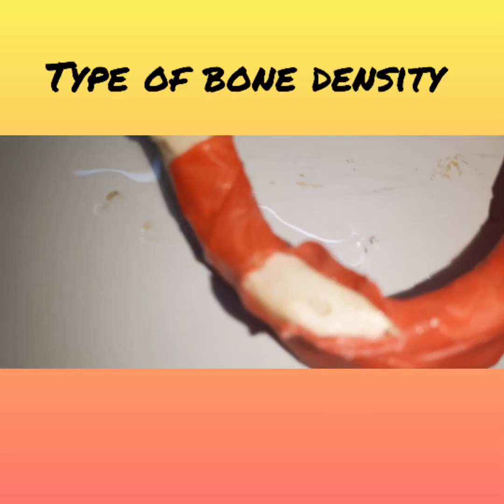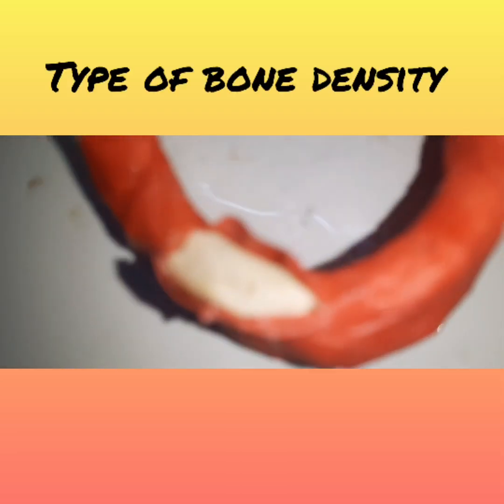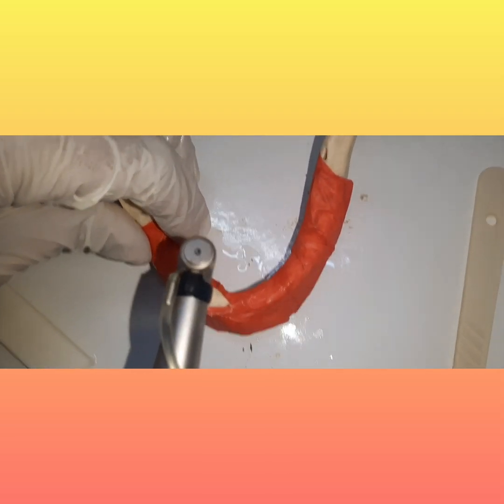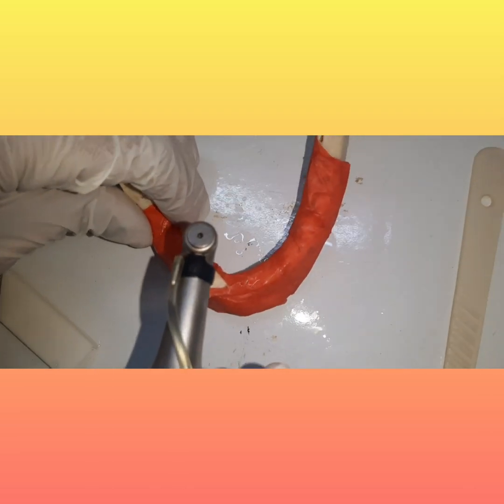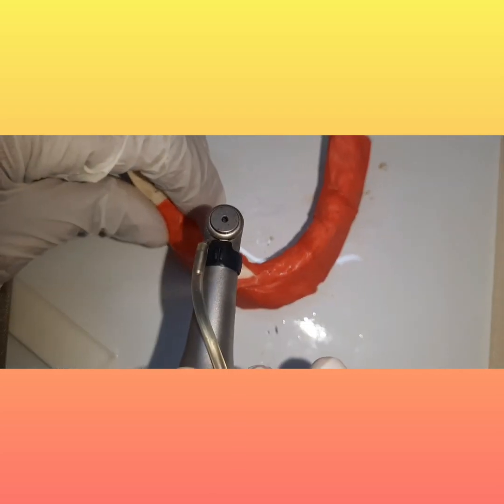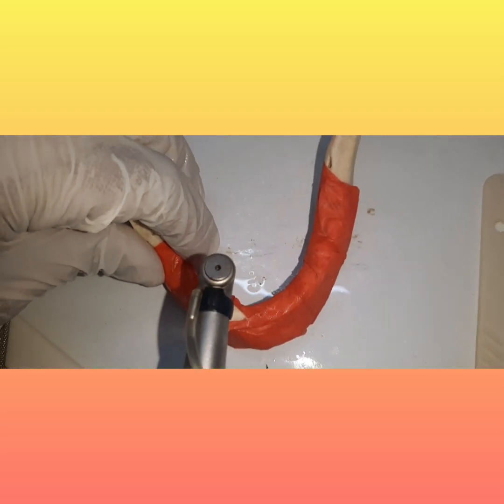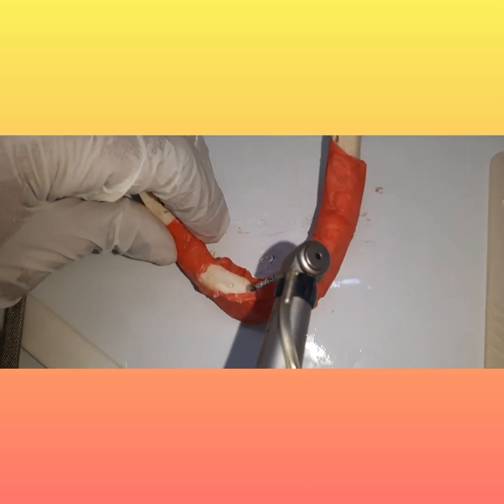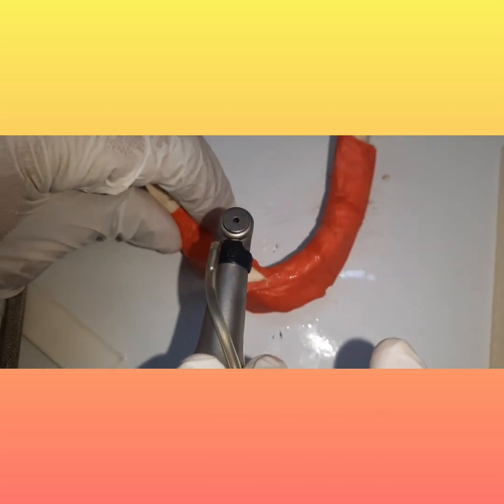DENTAL IMPLANT PLACEMENT - STEP BY STEP PROCEDURE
Step by step demonstration of placement of dental implant. Proper medical and dental history should be recorded. If medical consultation is required it should be done prior to surgery. Relevant investigations such as blood examination, radiographic images , mounted diagnostic casts and surgical stent should be ready before surgery. Before starting  clinician should be aware of anatomic considerations such as surgical site's proxity to maxillary sinus or inferior alveolar nerve. The angulation, position, length and diamter of implant can be planned before surgery. Surgical stents are helpful in guiding the surgical drills into proper angulation and position. Local anaesthesia is administered at the site. Infiltration is preferred over nerve blocks. Mid crestal horizontal incision is given. Full thickness periosteal flap  is elevated after giving vertical releasing incision. Surgical stent is placed and is used for guiding the cortical drills. Small round bur is used to penetrate the crestal bone and is called purchase point. Then pilot drill of diameter 2mm is used to begin the osteotomy procedure. Osteotomy procedure is done by sequentially using cortical drills of increasing diameters. Sharp drills should always be used for the procedure. Copious irrigation should be used using normal saline inorder to avoid heat build up at surgical site. Osteotomy procedure is continued till planned length and diameter.
After completion of osteotomy procedure implant of appropriate diameter and length is taken from the sterile pack. Implant is picked with the help of driver without touching the surface of implant. The implant is then placed in the surgical site either by using ratchet or by hand piece. The implant should be used using torque of 35N for primary stability. Excess torque should be avoided. Then cover screw is placed and the flaps are approximated and sutured.
Keys to Surgical success -
Minimize risk of infection by using sterile technique, careful preparation, using presterile packaged components and antibiotic cover.

Minimize injury to tissues by using proper surgical drills, using sharp surgical instruments cortical drills, light intermittent drilling pressure should be used and copious irrigation both internal and external are used.
Always avoid contamination of surface of implant by maintaining sterile technique.